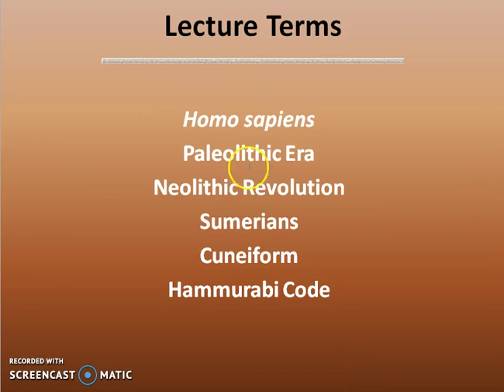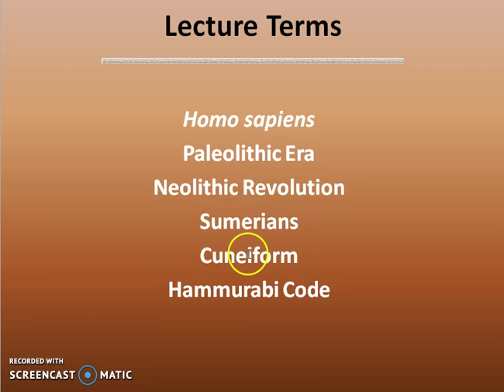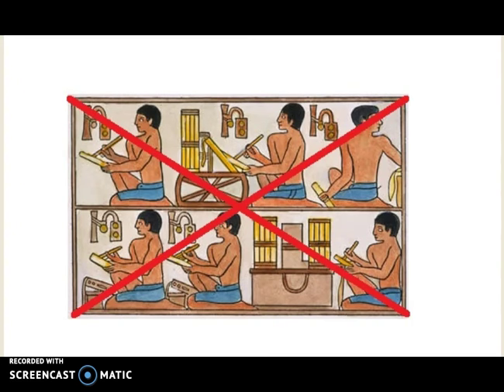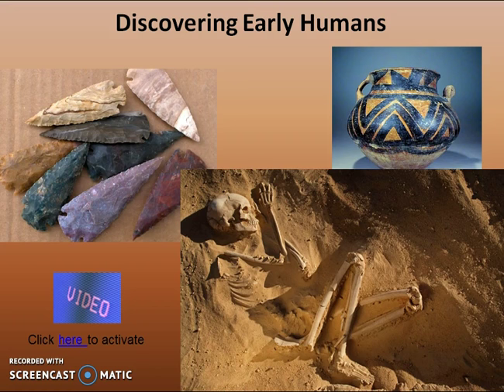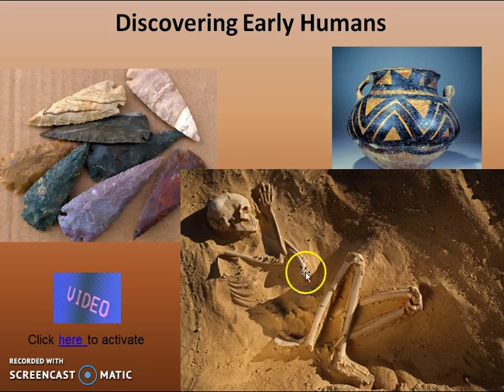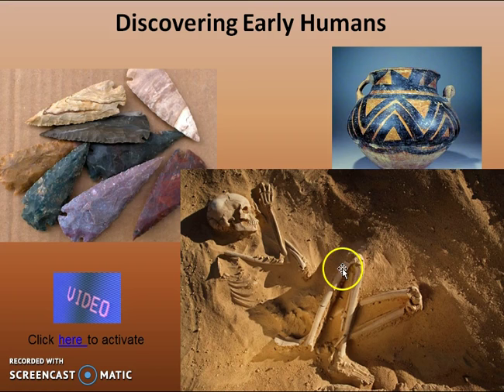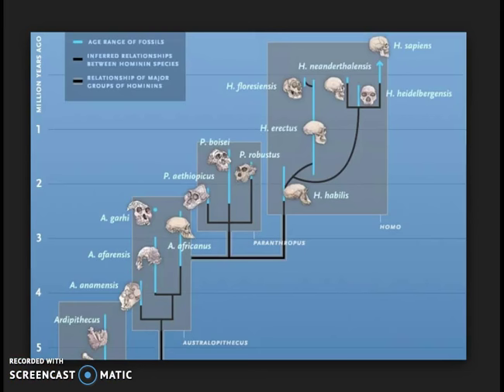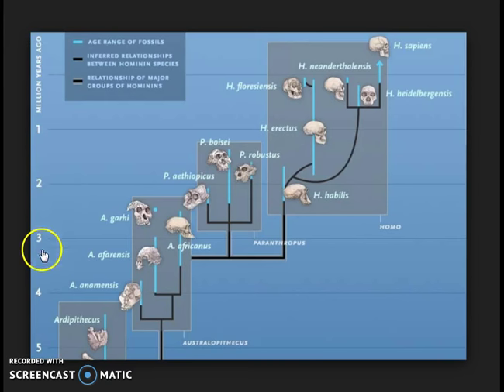Mini Lecture 1 - Part 1